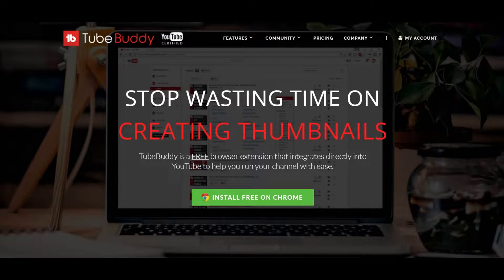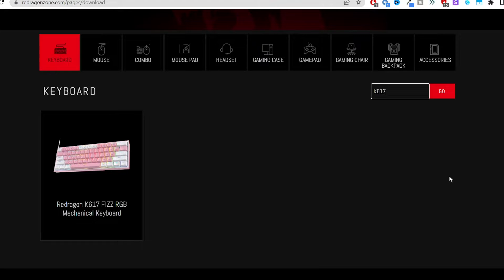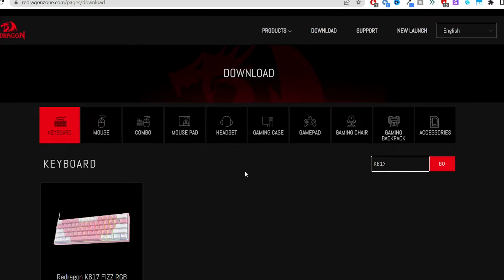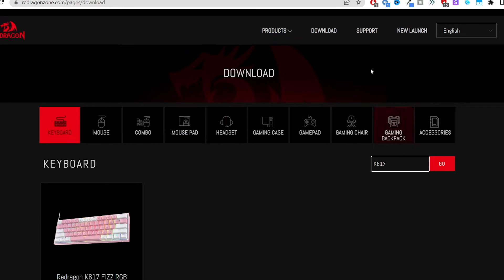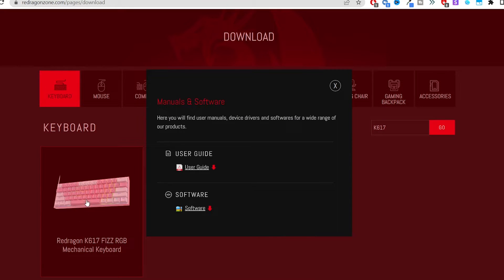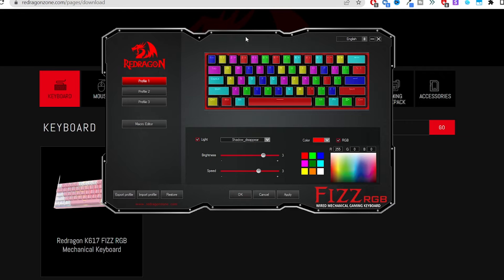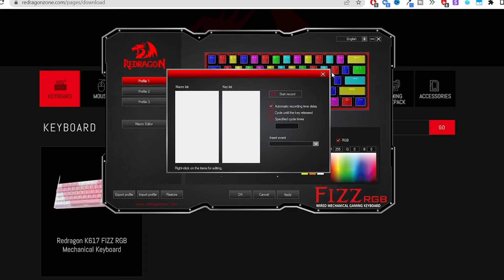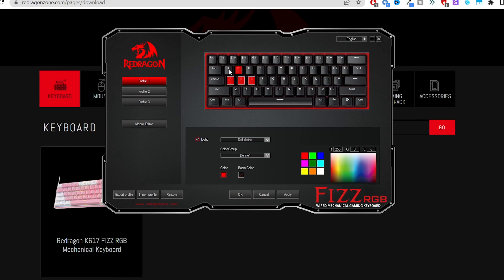How to Get Redragon K617 Fizz 60% Wired RGB Mechanical Keyboard Driver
This is a video on how to get Redragon K617 Fizz 60% Wired RGB Gaming Keyboard, 61 Keys Compact Mechanical Keyboard w/White and Pink Color Keycaps, Linear Red Switch, Pro Driver/Software Supported driver.